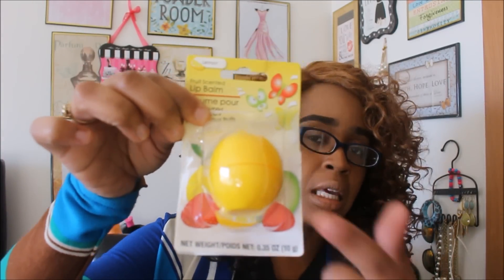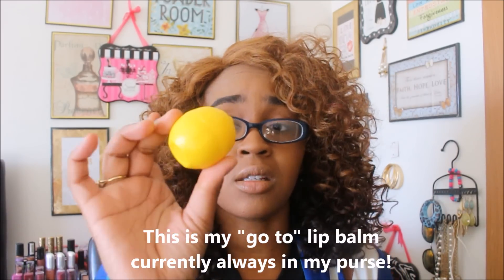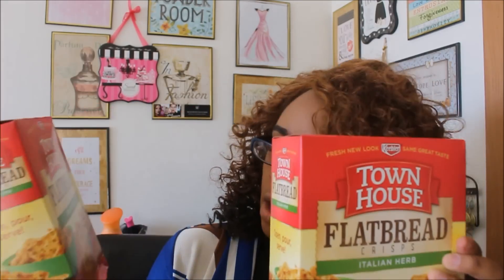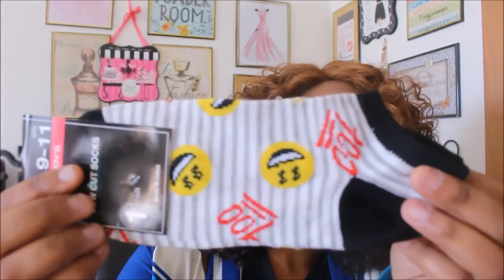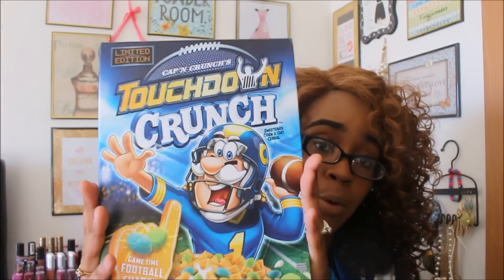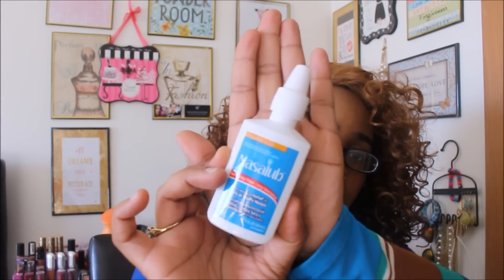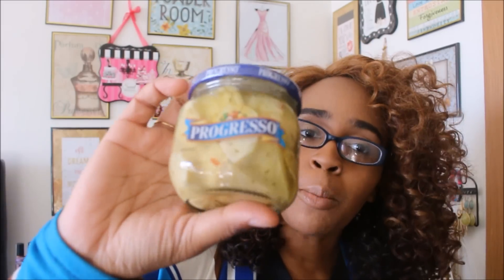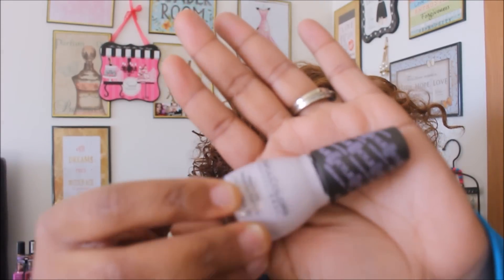Dollar Tree Haul #84-Kylie Jenner Polish,New Stickers and More!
Found some good finds this week. Also did a mini review on a lip balm.
 PERISCOPE: tabithas_thrifts

Have at least 1,000 subscribers and want to get Beauty products for FREE? check out Octoly